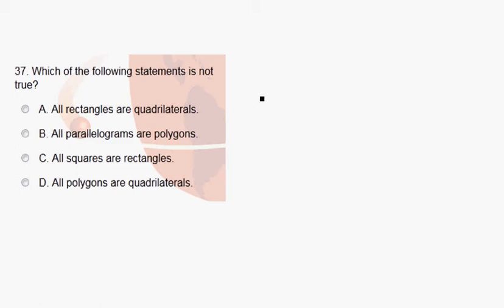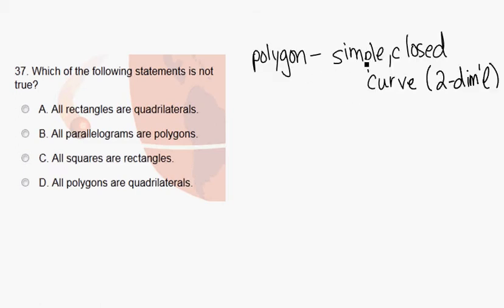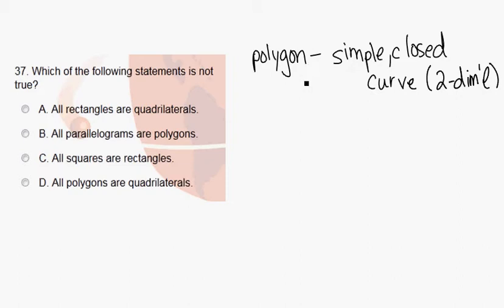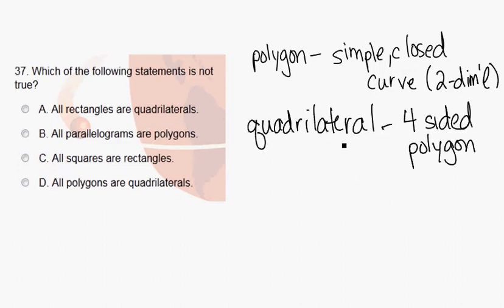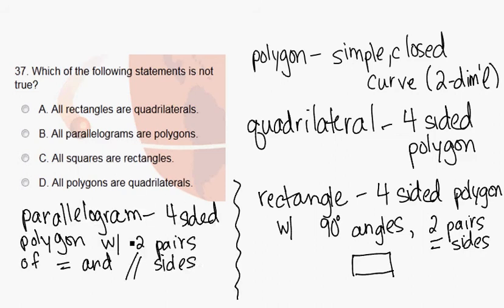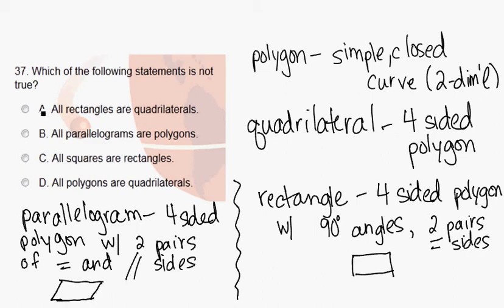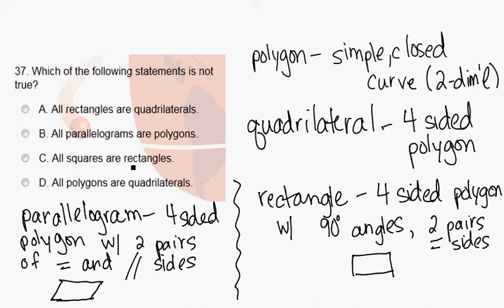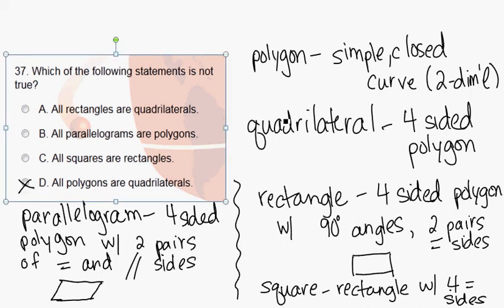Version1 37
This is the solution to #37 on Version #1 of the Teachers Test Prep , Praxis II Elementary Education Mathematics subtest.